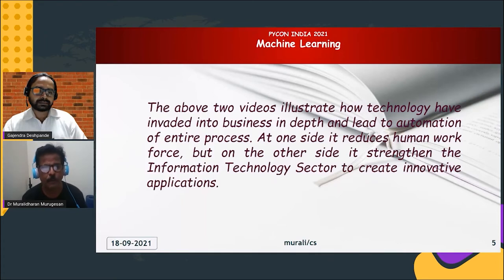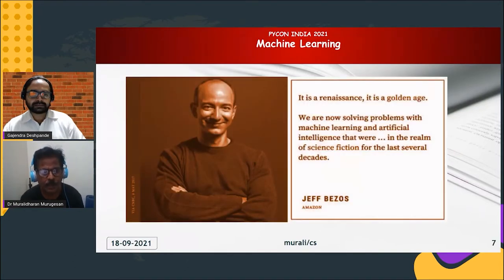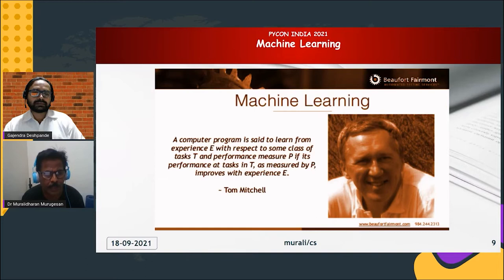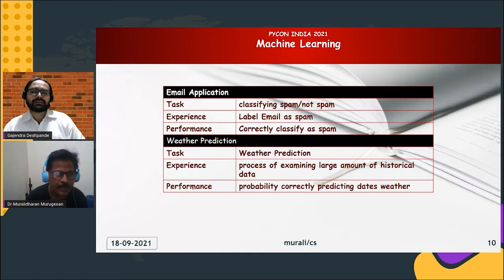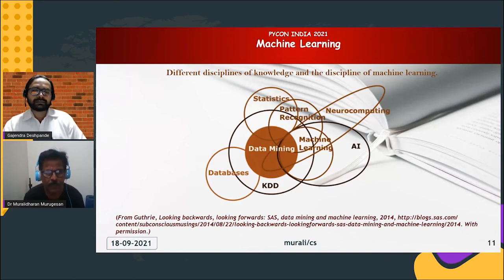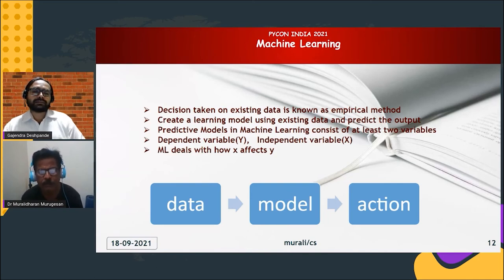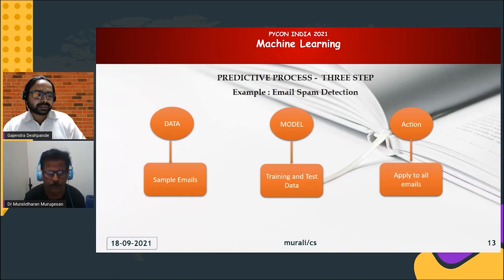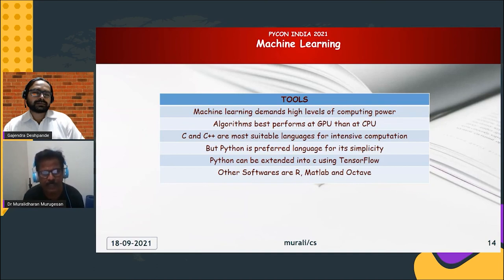Lightning Talk: Machine Learning - An birds eye view - Dr Muralidharan Murugesan